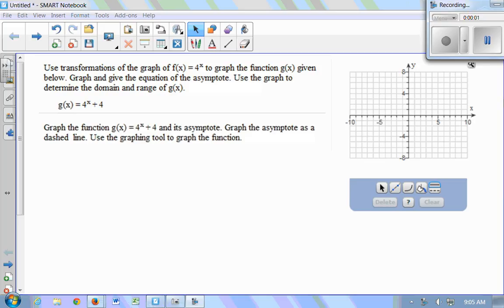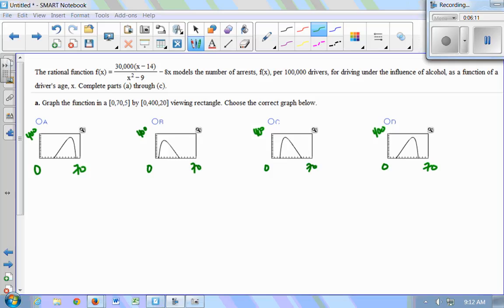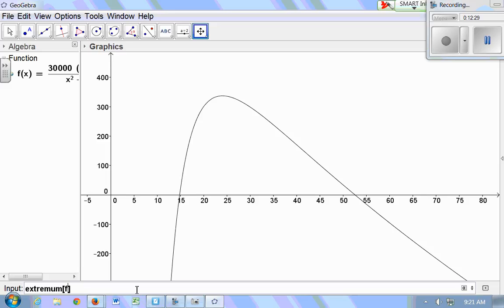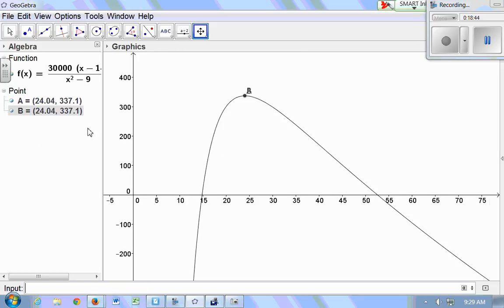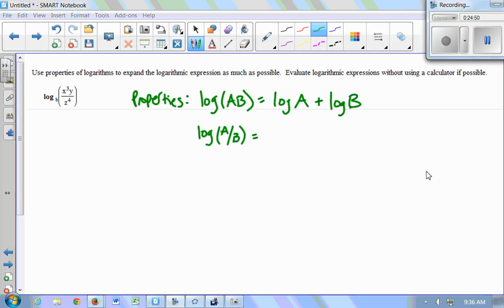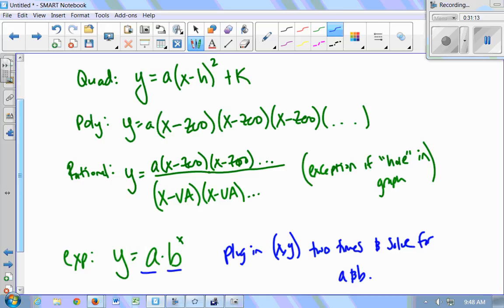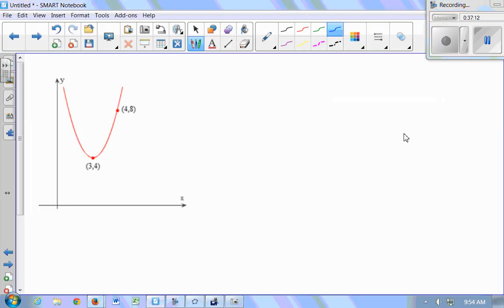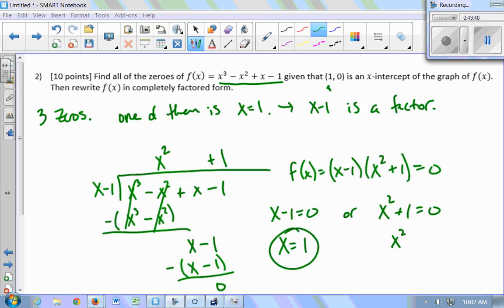MAT 107 June 24 2014